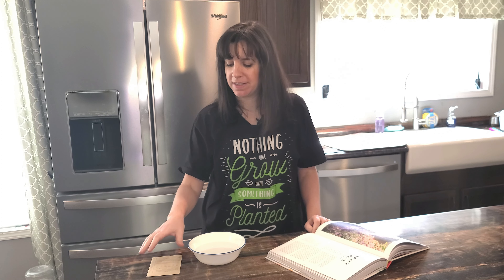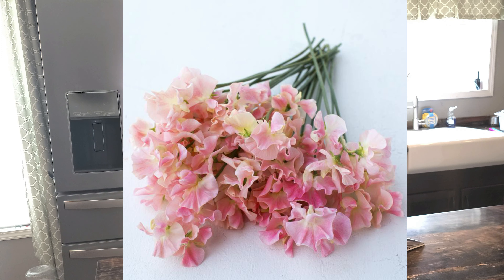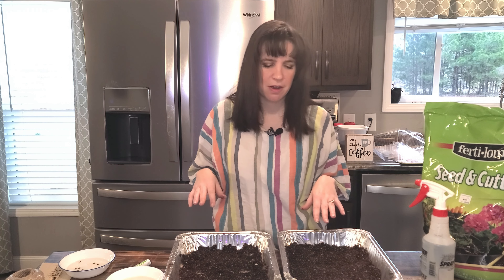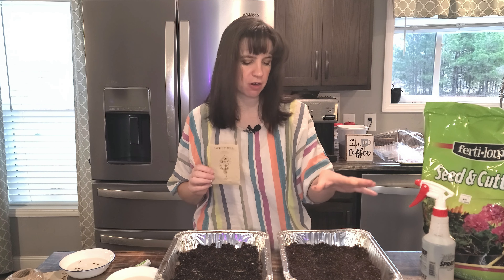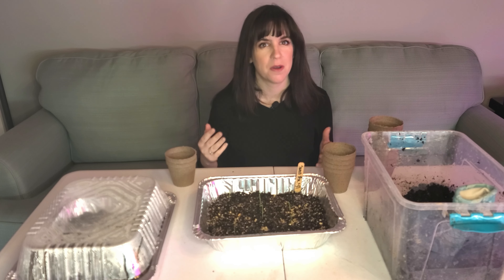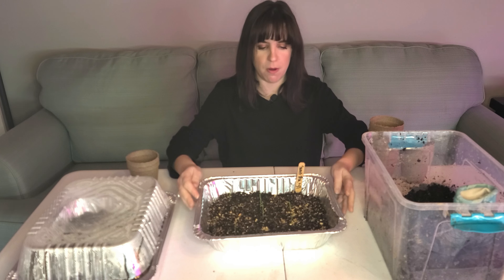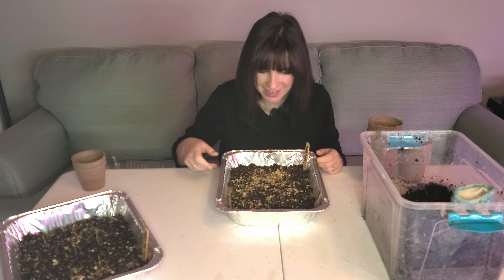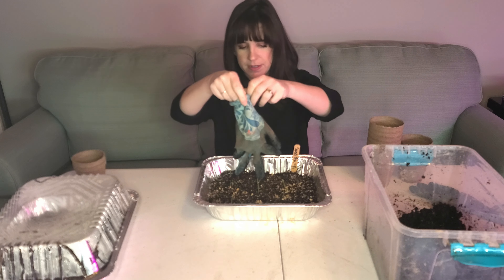Starting Sweet Pea! from seed to germination for cut flower garden farm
Floret Flower Farm has inspired me! Have I ever grown sweet peas from seed, nope! Lets talk about starting sweet peas from seed to germination! Hoping they will make a great border for my cut flower farm. Using my Cut Flower Garden Book from Floret I have no doubt this will turn out well.
I ordered my sweet peas from Floret Farm and all pictures are from them.

Support my on my Flower Farm Journey!
Peat Pots 3inch
Peat Pot Cell packs
Neptune's Harvest Fertilizer
Seed Trays with Dome
Bulb Auger
Frost Cloth